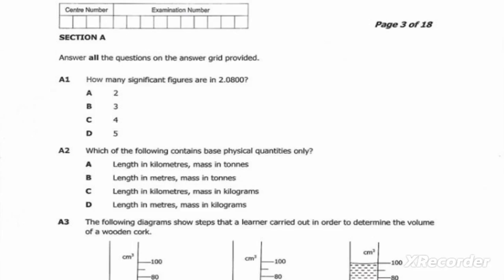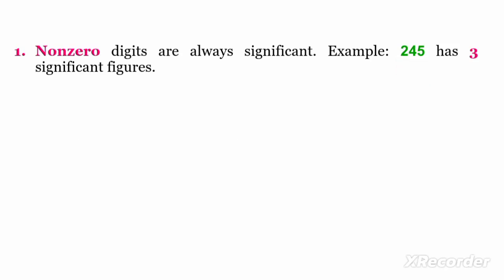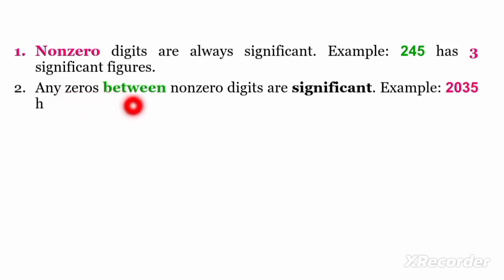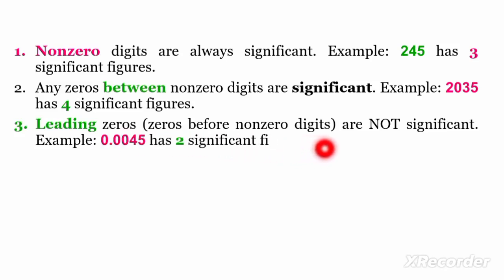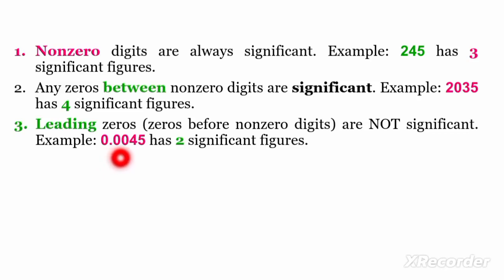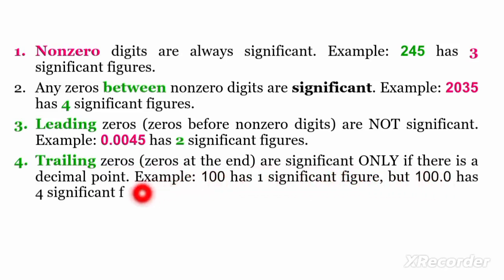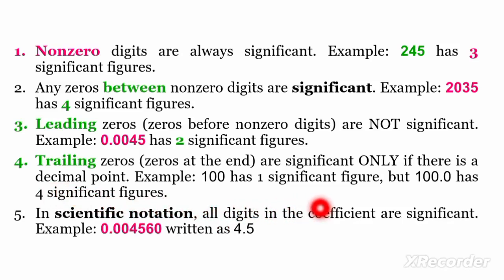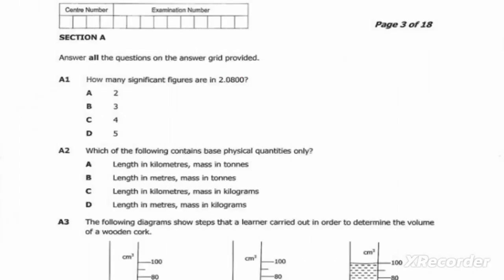November 2, 2025